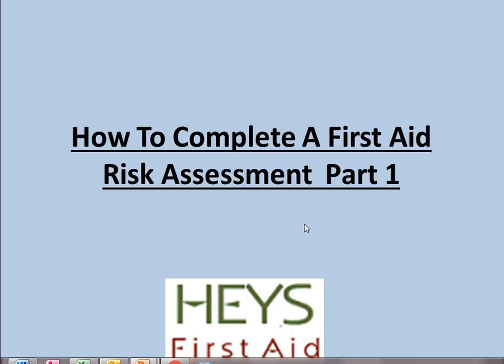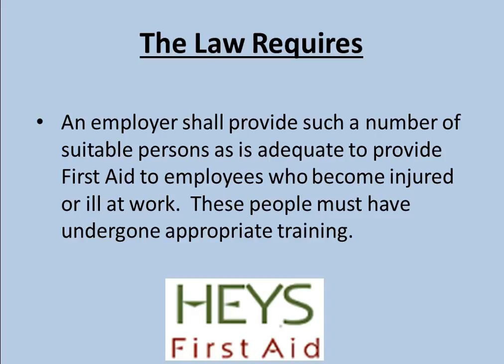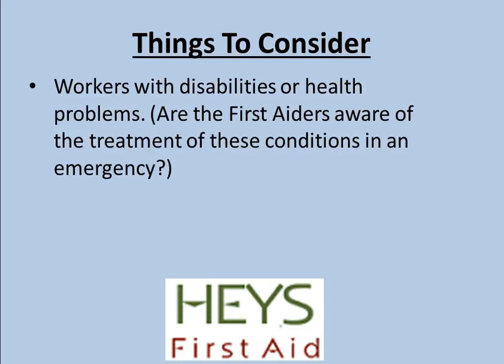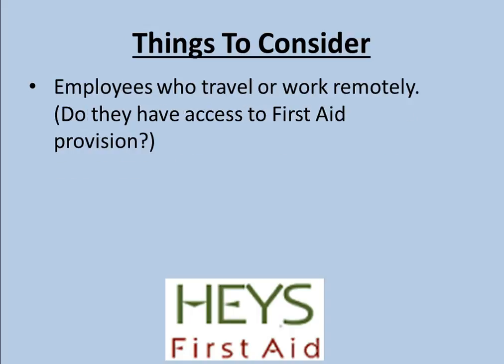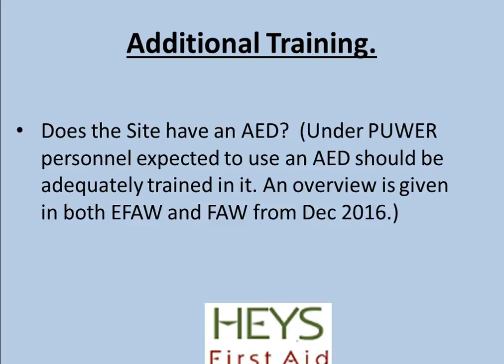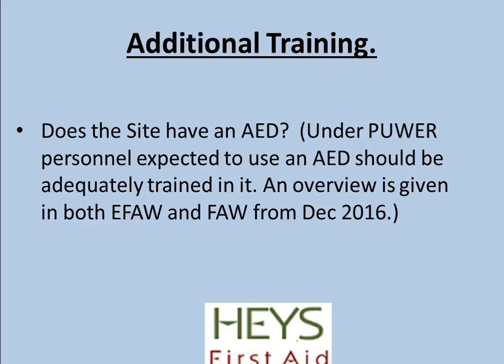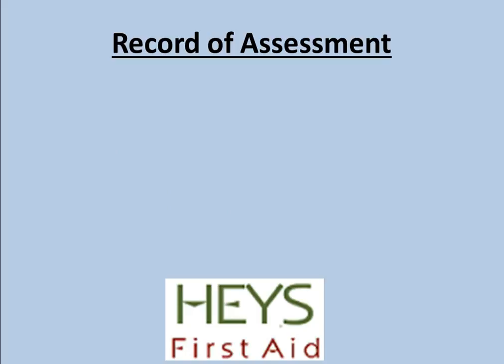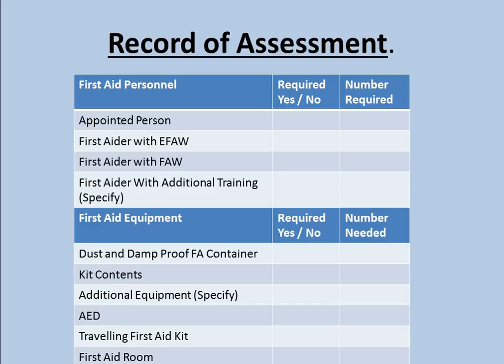First Aid Risk Assessment Part 1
Completing a First Aid Risk Assessment Part 1 of 2